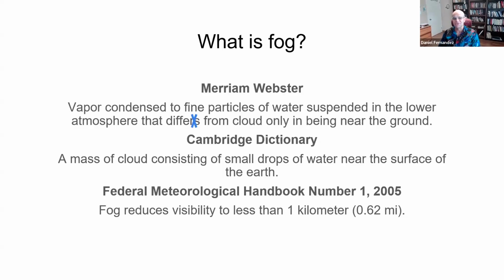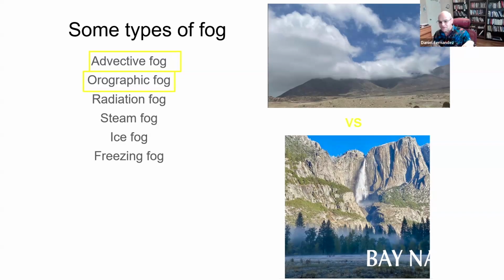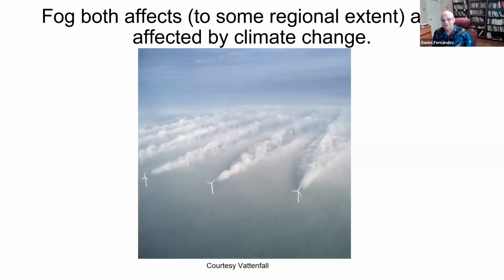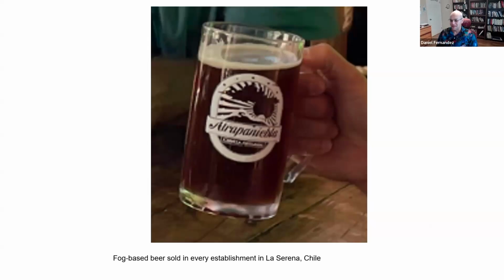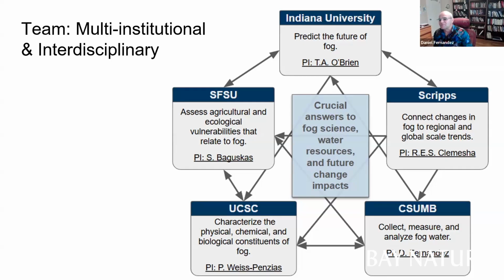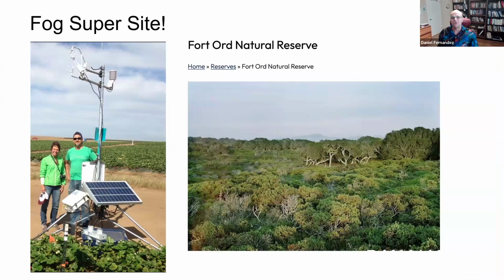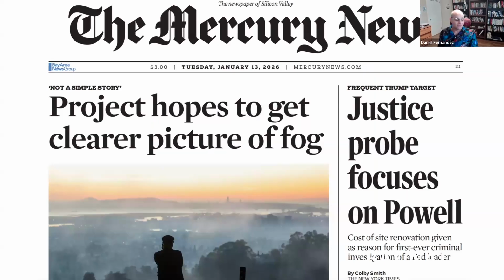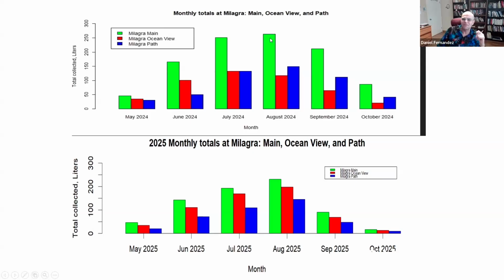Bay Area Fog with Daniel Fernandez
Celebrate Fogust with us by learning about the basic importance of fog, how it forms, and the ecological importance of its presence. Join Daniel Fernandez, environmental science professor at California State University, Monterey Bay, to explore the peak of summer fog season.